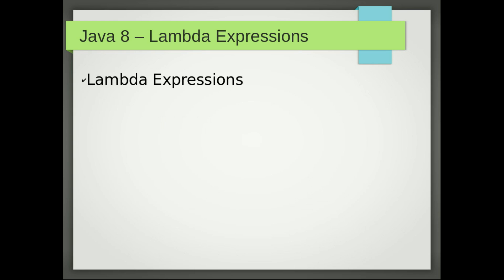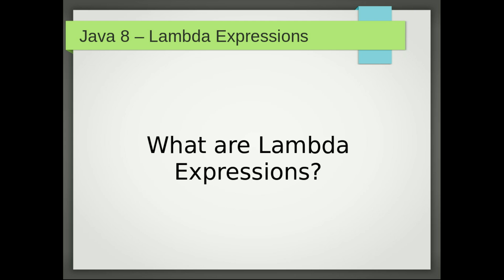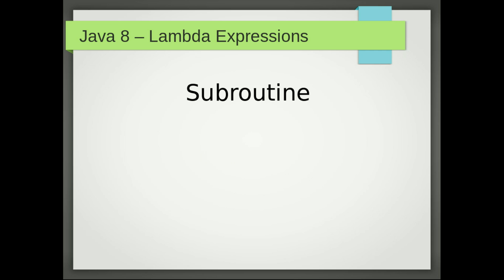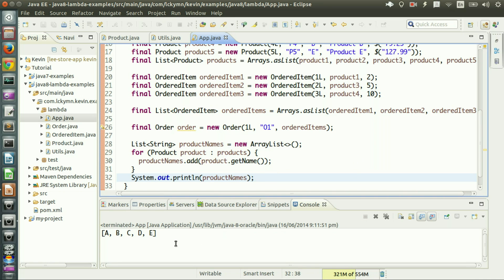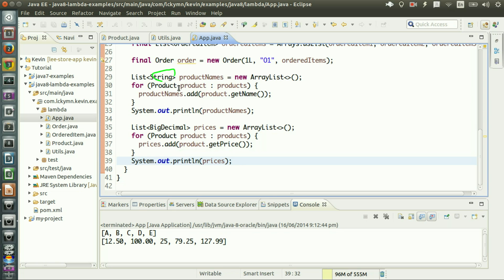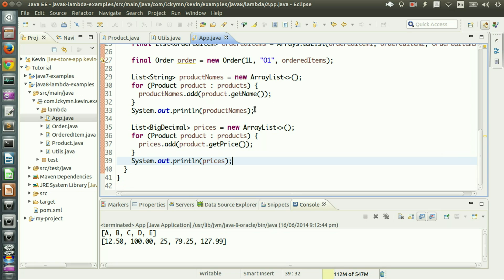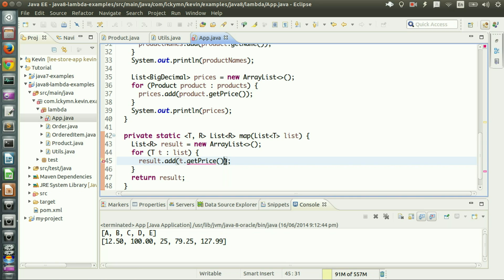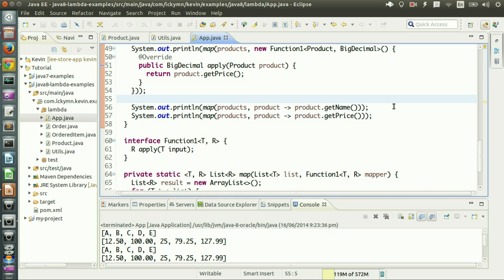Java 8 Lambda Expressions, Method References and Default Methods 1 / 9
Java 8 - Lambda Expressions, Method References and Default Methods